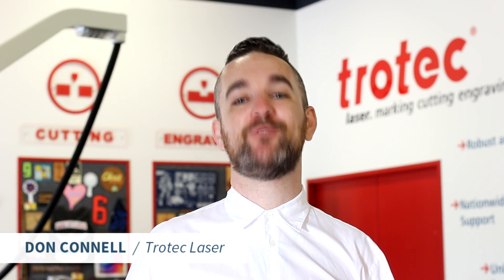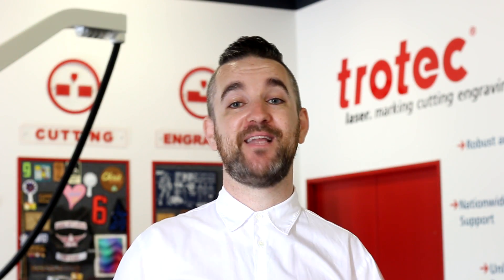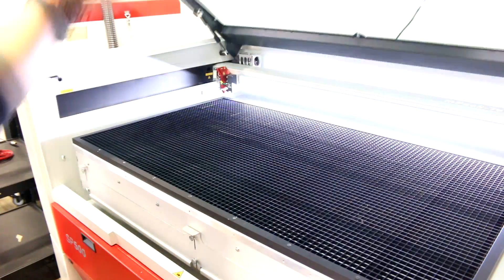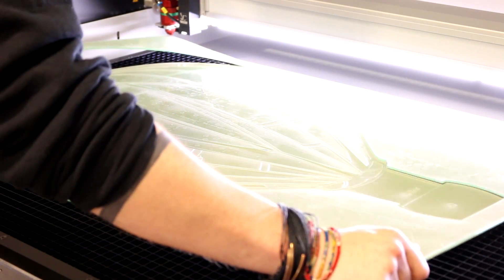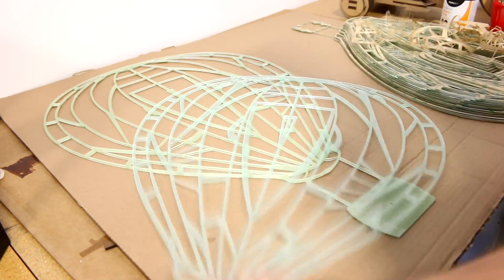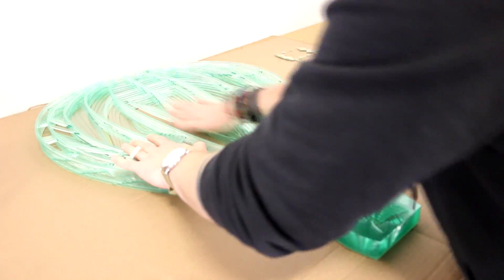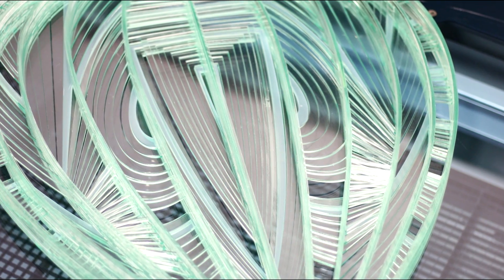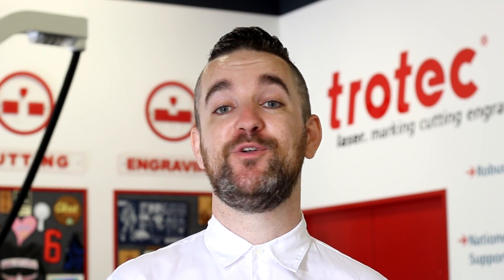Laser Cutting a Layered Balloon with Glass-Look Acrylic - Trotec Laser Layer Cake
In this video, Don from Trotec Laser introduces the first episode of the ongoing series called "Trotec Laser Layer Cake." The series explores one of the coolest techniques that can be done with a laser, which involves multi-layered designs that create incredible visual effects.

The video showcases the process of laser cutting a stunning balloon design using Trotec's glass-look acrylic. The team begins by scaling the file to the ideal proportions for a full 24 by 48 inch sheet of Trotec acrylic. It is essential that all layers be resized to the same scale to achieve the desired effect. Each layer is given an identical exterior outline, and any irregularities in the proportions may cause misalignment, reducing the overall effectiveness of the final piece.

Once the file has been scaled appropriately, the team packs 12 sheets of TroGlass color gloss acrylic with a 3M adhesive and places them into their SP500 laser machine for cutting. The glass-look acrylic used in this technique lends itself very well to single or multi-colored execution.

After the laser cutting is complete, the team removes the 3M adhesive from each layer and begins the construction process, ensuring that the outline is matched closely from layer to layer to create the final multi-layered effect.

This video is sure to inspire designers and makers to try out this technique for themselves. Don't miss this episode of Trotec Laser Layer Cake, and get ready to explore the incredible world of multi-layered designs with your laser.

For the design files used in this video and more, check out the Happy Fox Files Etsy store linked in the description below.

We were using the Trotec SP500 200w laser cutter for this project.